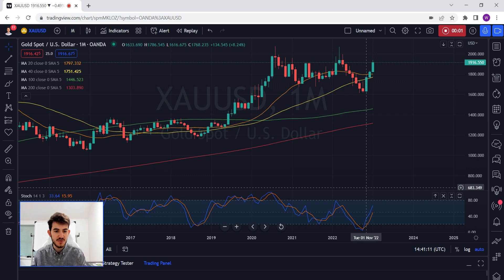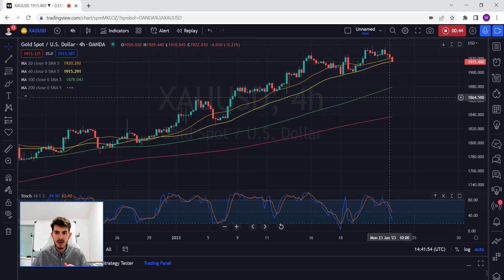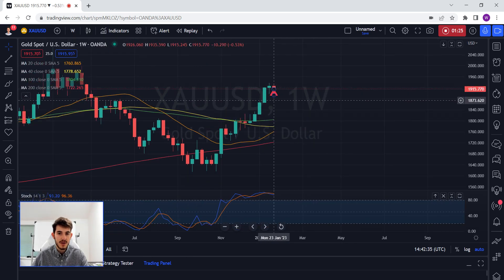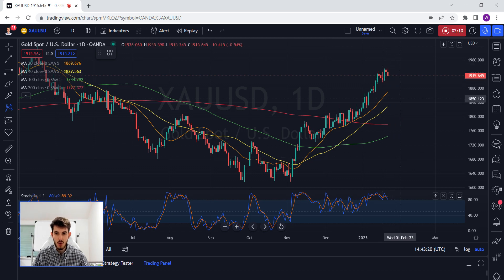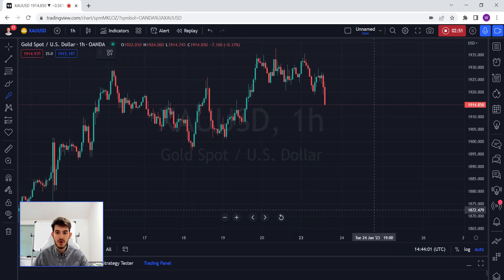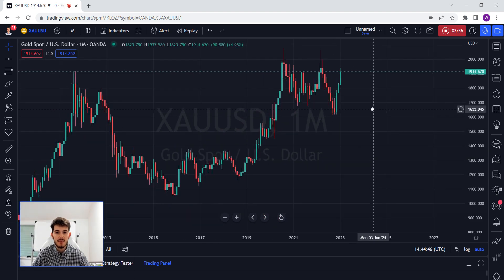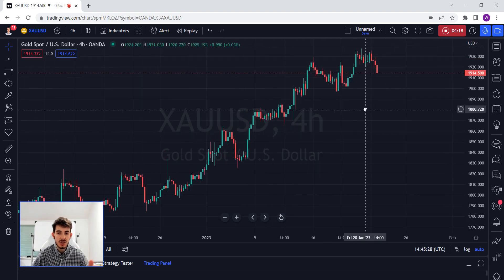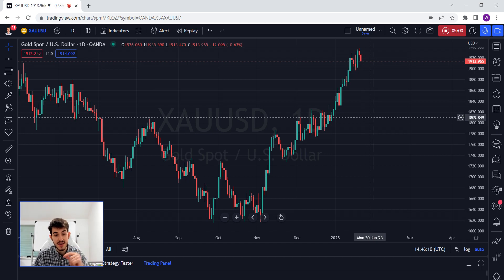Multi-Timeframe Analysis Explained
In this video we look at how Multi-Timeframe Analysis works and explain its use.